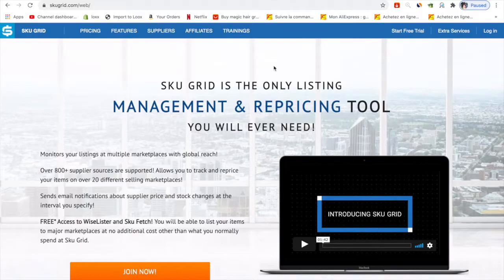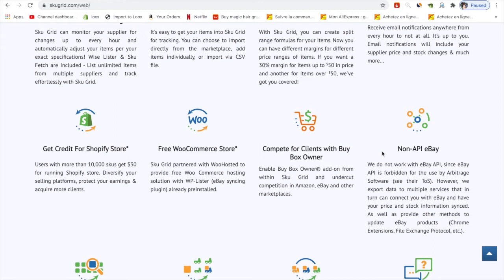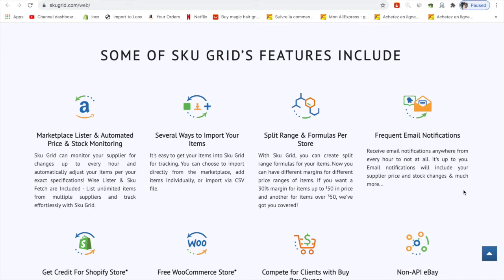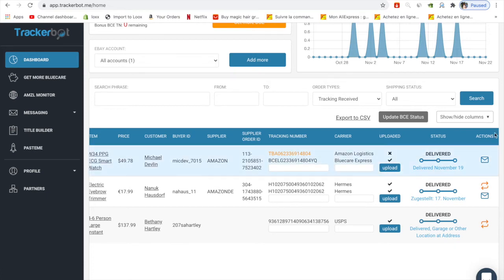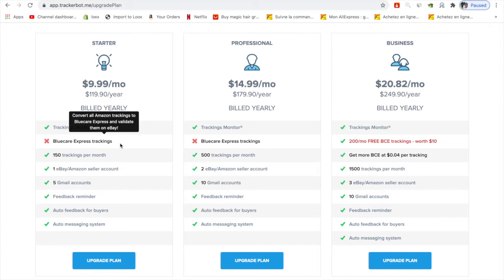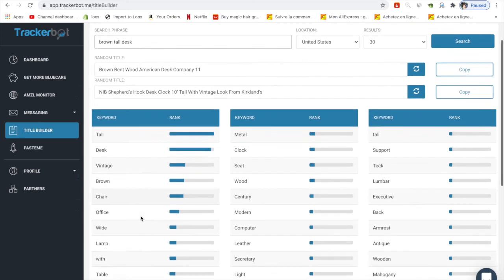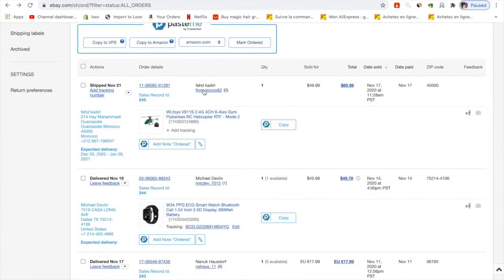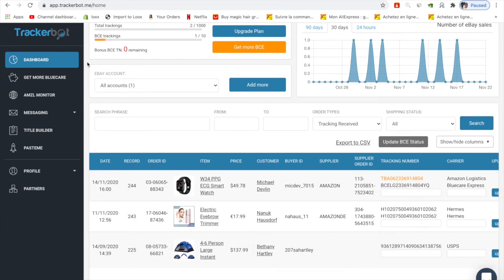BEST eBay Dropshipping Software 2020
In this video, I'm going to share with you top dropshipping software tools. These tools that I'll be mentioning will allow you to scale your dropshipping business exponentially as they automate most of the operations for you.

WEBSITE RECOMMENDATION

➜ How to find the best product to sell with Zik Analytics

➜ I also recommend that you get started with an individual/professional Amazon account in Europa

➜ More than 450 suppliers to start with ( US and Europa)

➜ I also recommend that if you want to scale the business faster, use Automation

✅Let me join you on your journey to success

eBay dropshipping 2020 is a fantastic business model,  and many sellers find them amongst the best dropshipping suppliers.